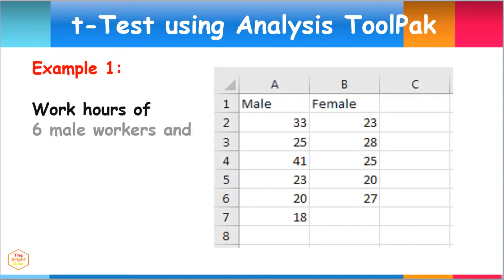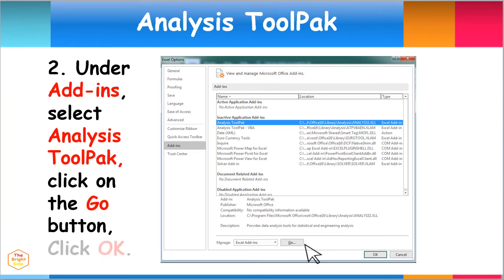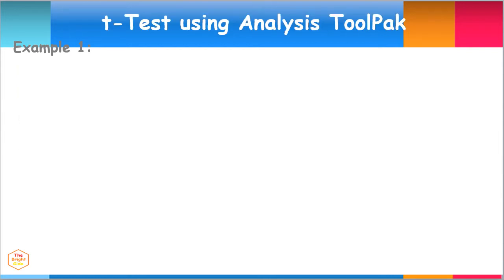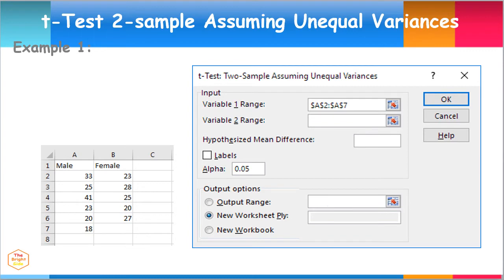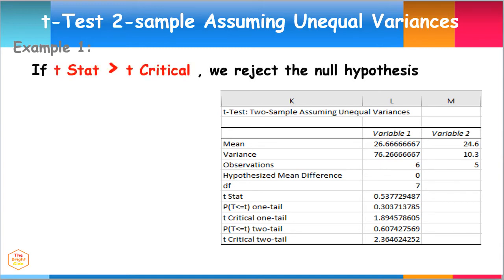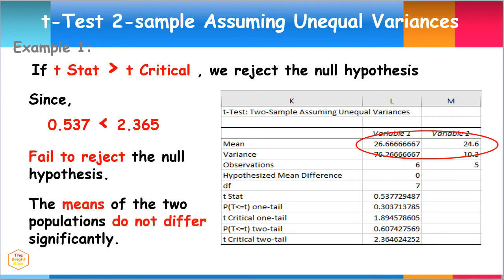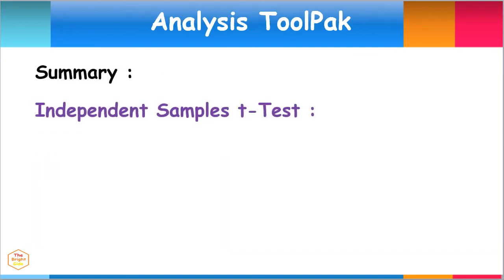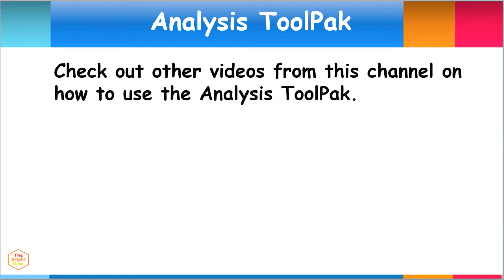Independent Samples t-Test Statistical Analysis by Excel Analysis Toolpak - Practical Research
Independent Samples t-Test Data Analysis Using Excel Analysis Toolpak
t-Test Assuming Unequal & t-Test Assuming Equal Variances
Statistical Techniques for Practical Research

How to Load and Install Analysis Toolpak in MS Excel
Video Lesson Tutorial on How to Use Statistical Tools for Data Analysis

t-Test for 2 Samples with Unequal Variance
t-Test for 2 Samples with Equal Variance

F-Test 2 Samples for Variances
t-Test Paired sample for Means
t-Test Independent Sample for Means

z-test Two Sample for Means
One-Way ANOVA or One Factor ANOVA
Two-Way ANOVA or Two Factor ANOVA
Correlation Analysis
Regression Analysis

Histogram
Descriptive Statistics

Qualitative Data Research Videos Tutorial Lessons
Quantitative Data Research Lesson Guide Videos
Discrete Data Analysis Video Examples Tutorial Exercises
Continuous Data Analysis Video Lesson Exercises Guide Examples

ANOVA One Way using Googlesheets XL Miner Analysis Toolpak

t-Test Independent Samples Assuming Unequal Variances
t-Test Independent Samples Assuming Equal Variances